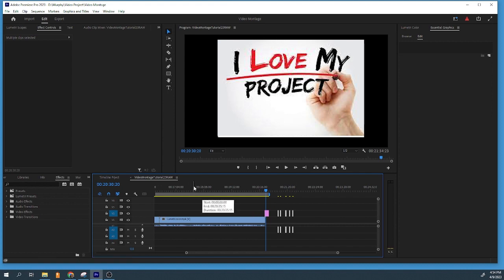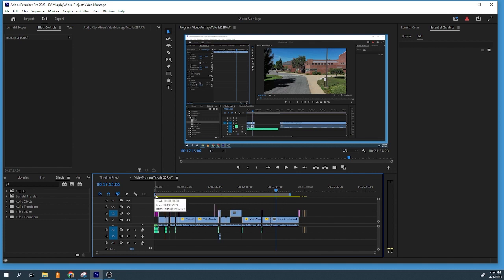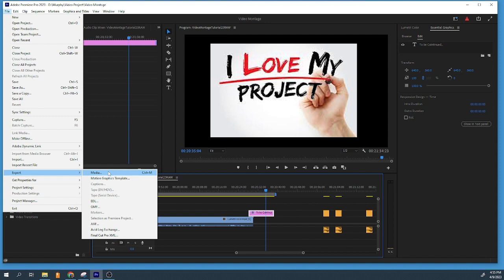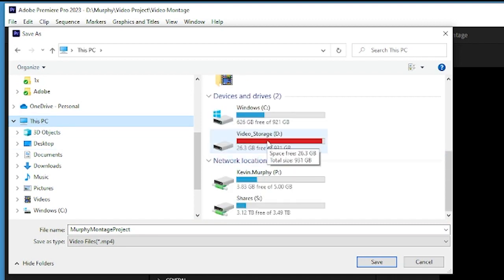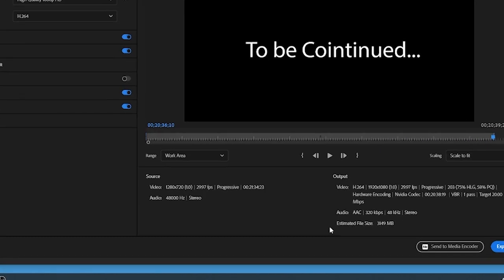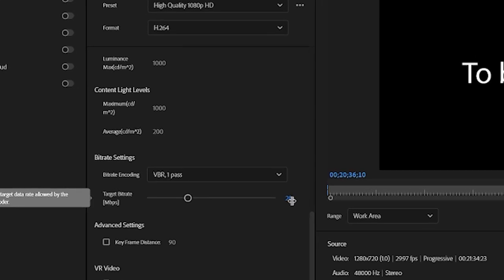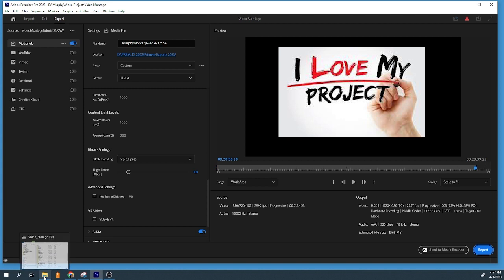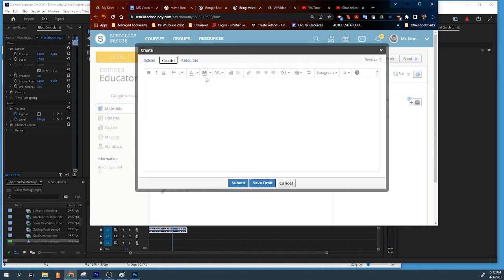Video Montage Project EXPORT 23V1